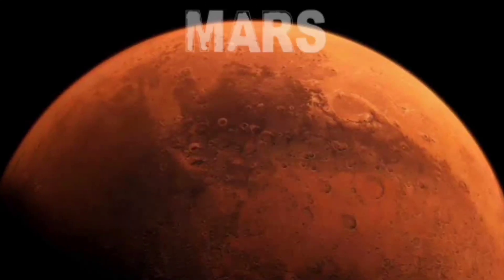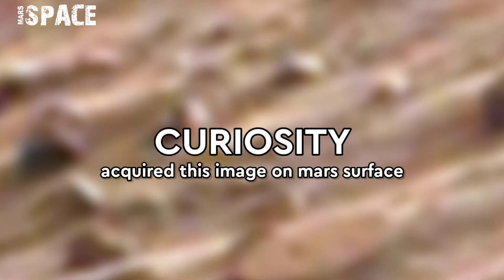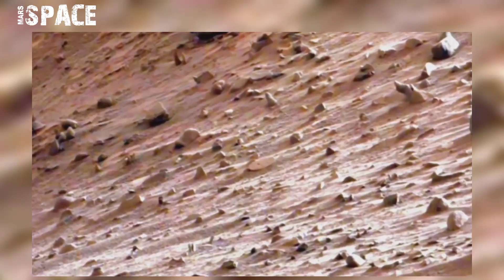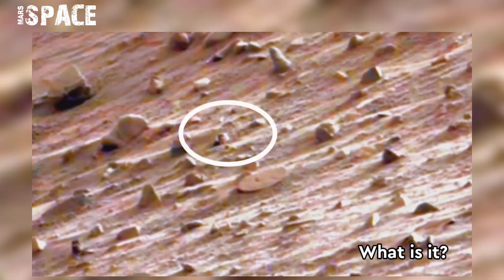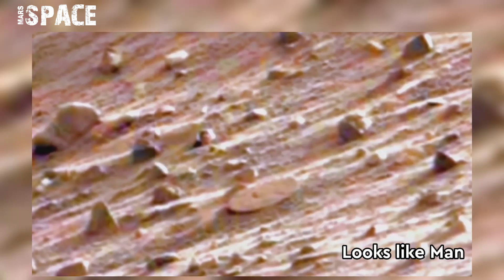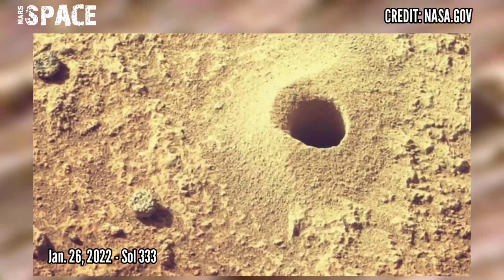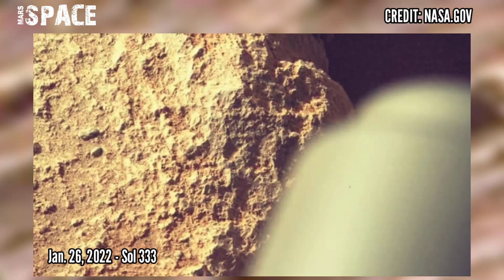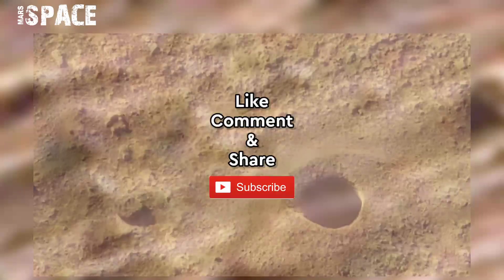NASA's Mars Curiosity Rover captured this image on Martian surface & Perseverance Sol 330 Pictures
In this video we have shown a mysterious man face on Mars spotted by Curiosity Mars Rover with Latest images of Mars captured by NASA's Perseverance Rover on sol 330 of its mission.

Credit: NASA.GOV
NASA/JPL-Caltech